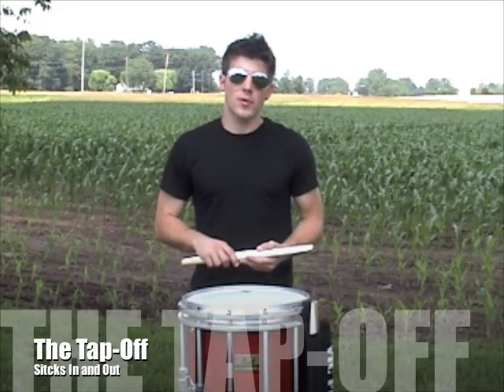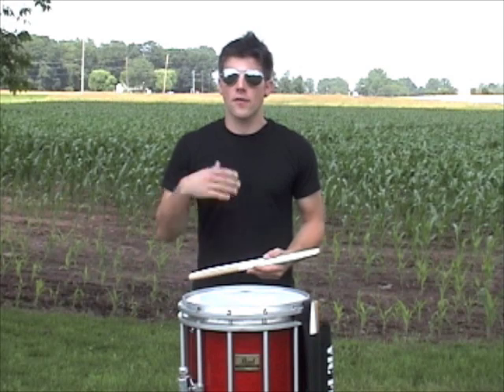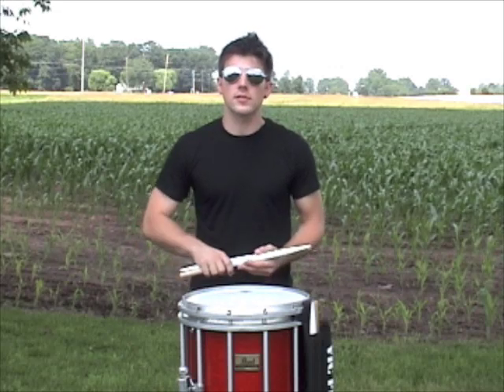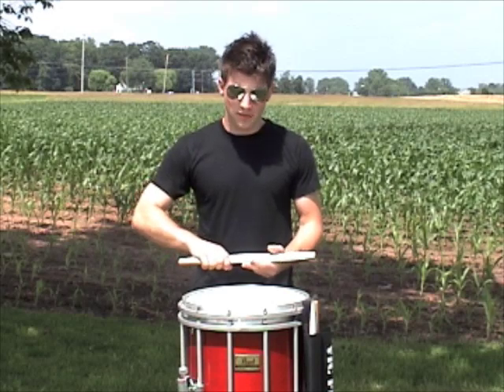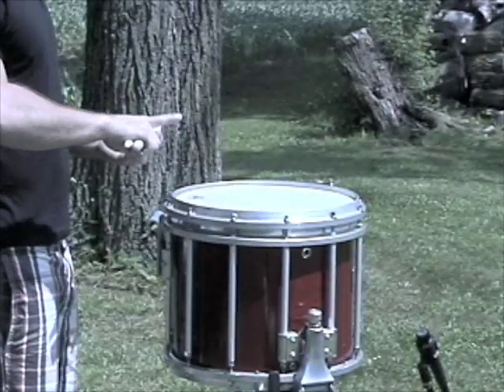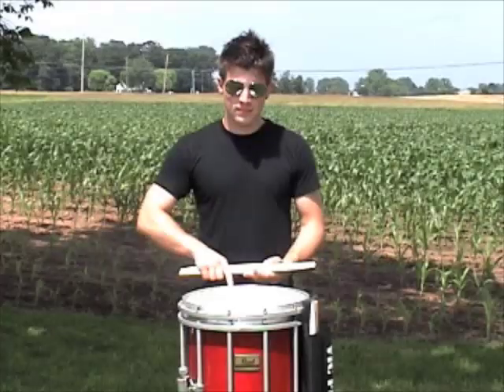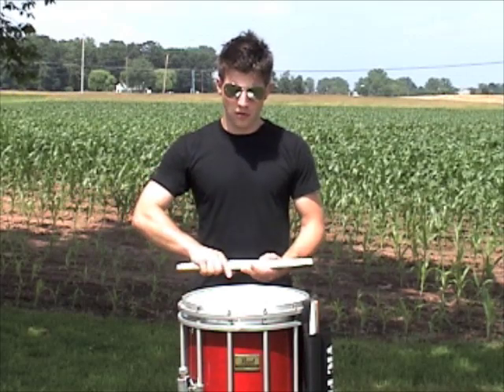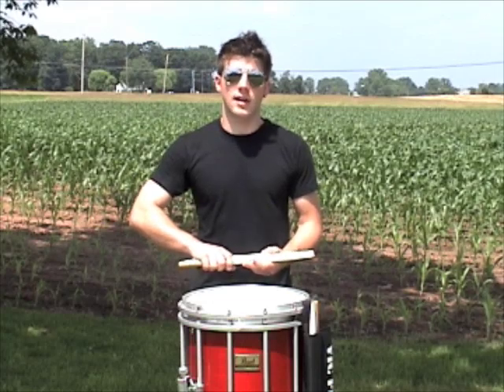Snare Tap Off, Sticks Out & In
Basic stick in and out etiquette.